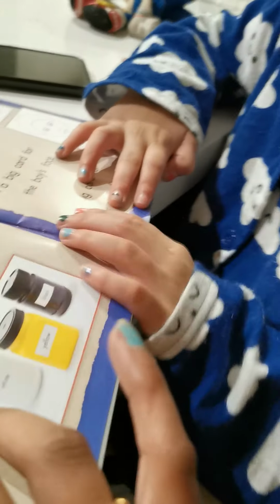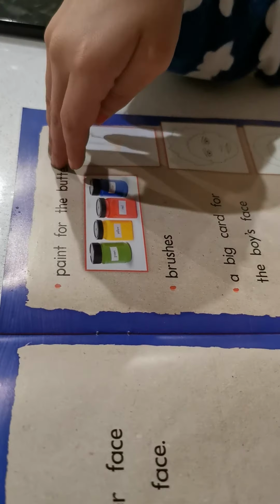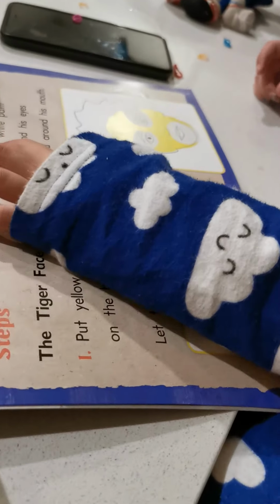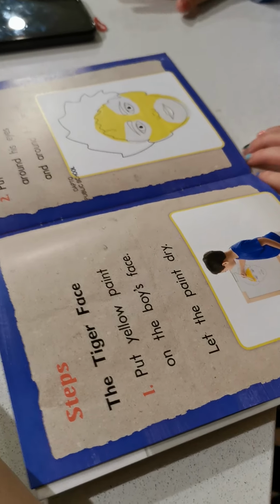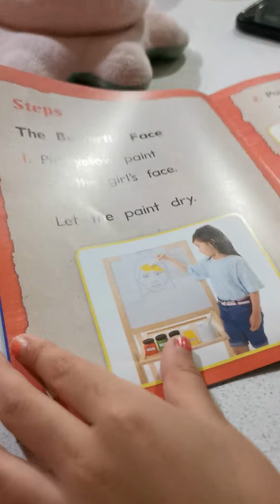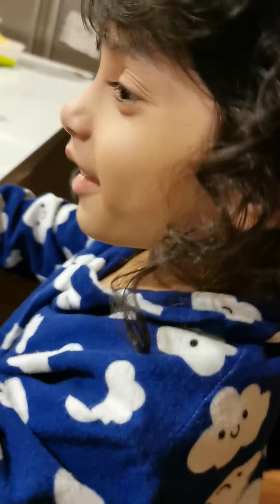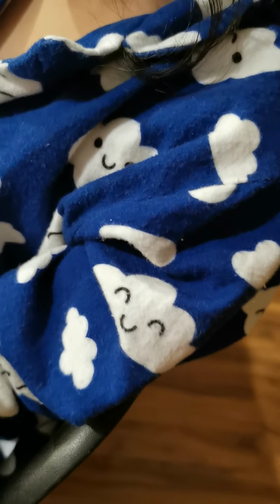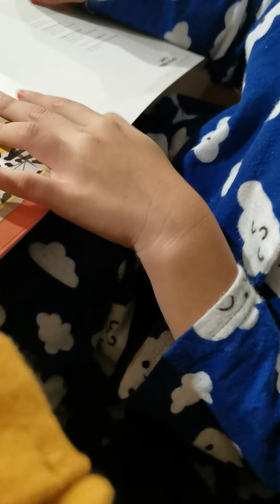Painting faces book